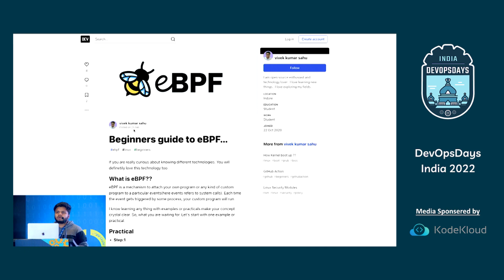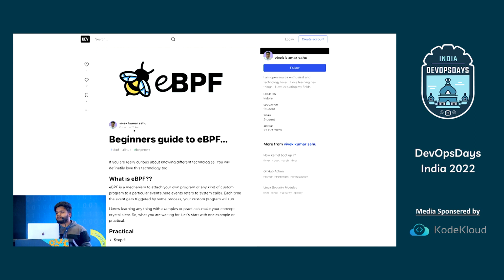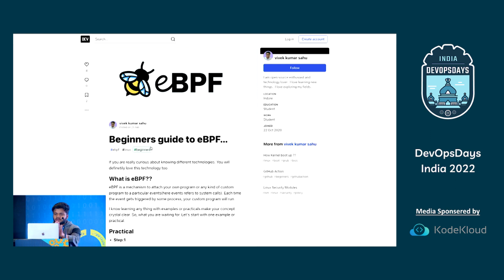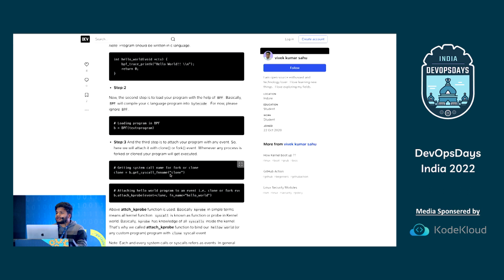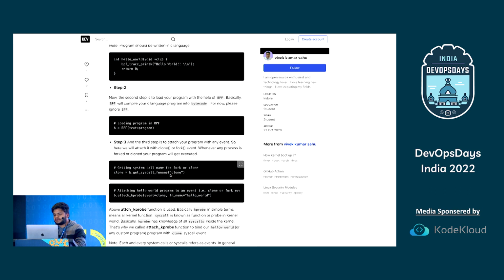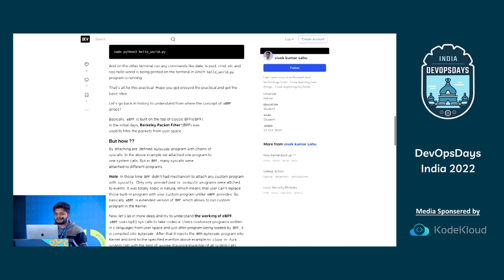Lightening Talk | Beginners guide to eBPF - Vivek